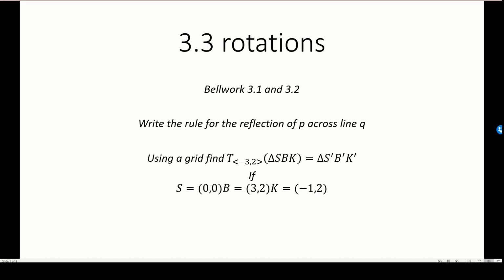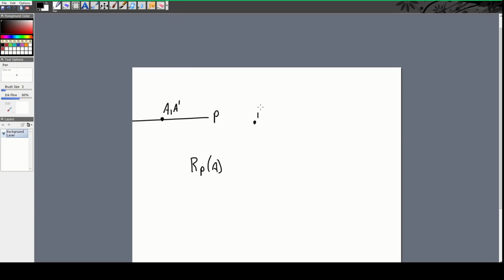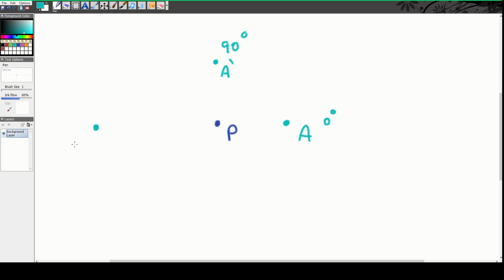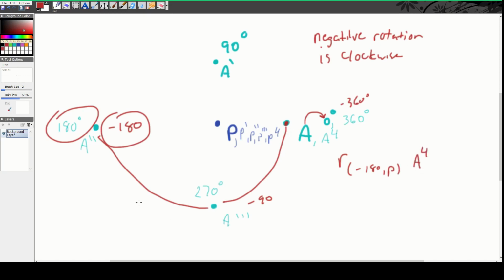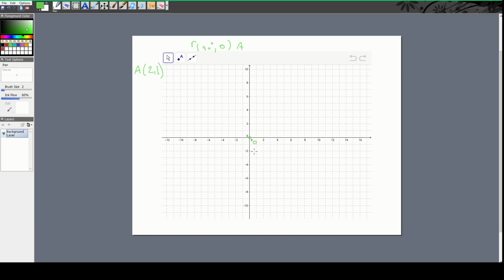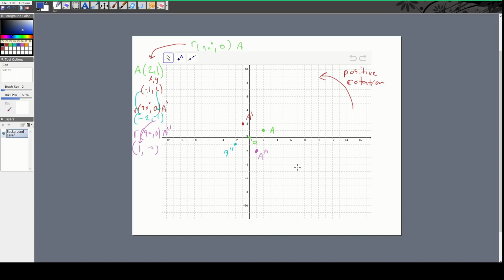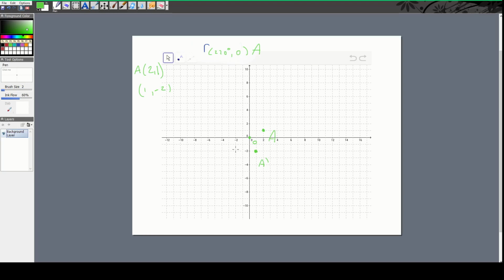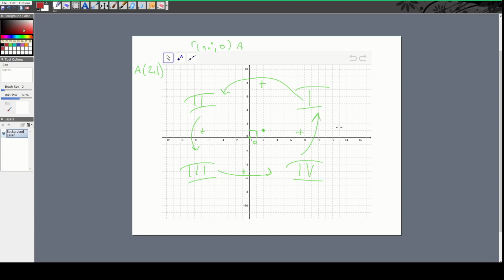3.3 Rotations Geometry